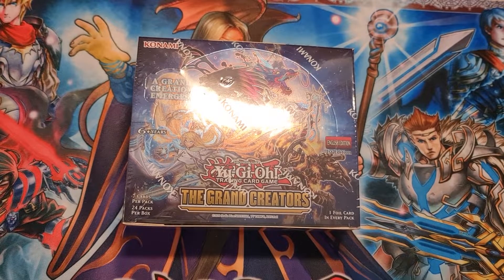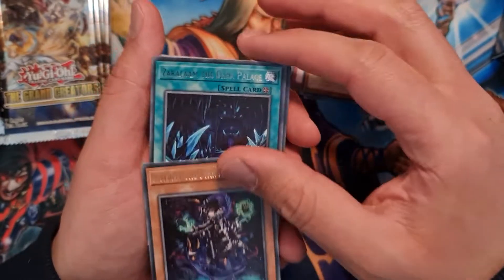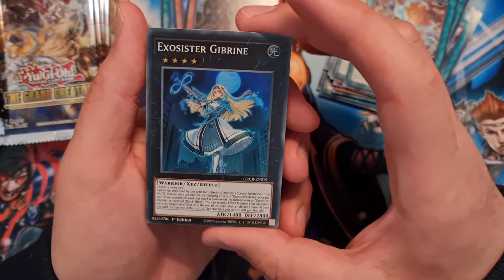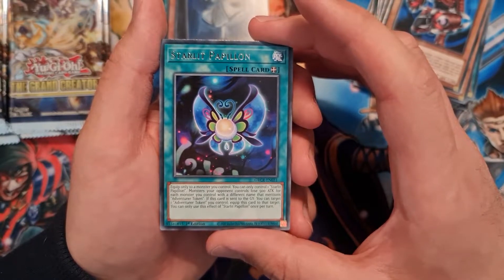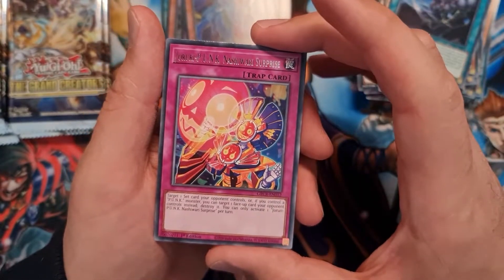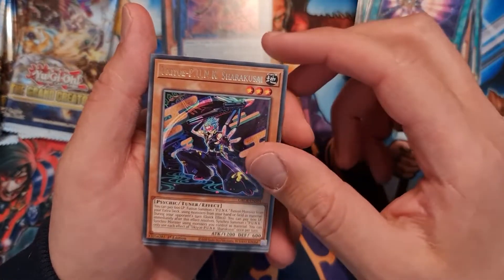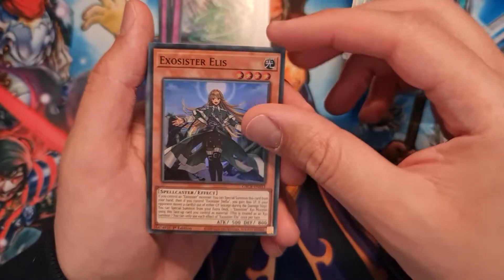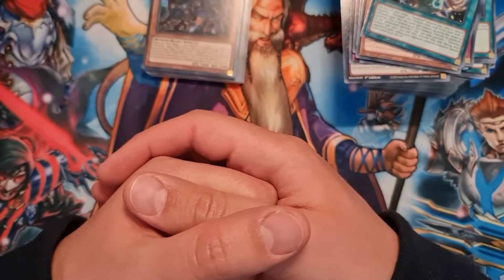YuGiOh! The Grand Creators Booster Box Opening - Grand Entrance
Today we will be opening The Grand Creators booster box.